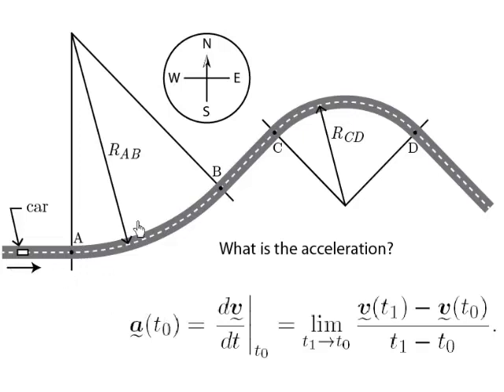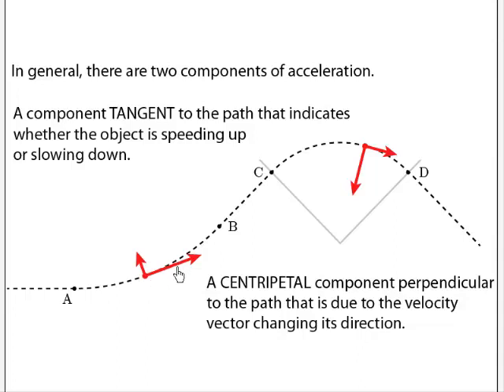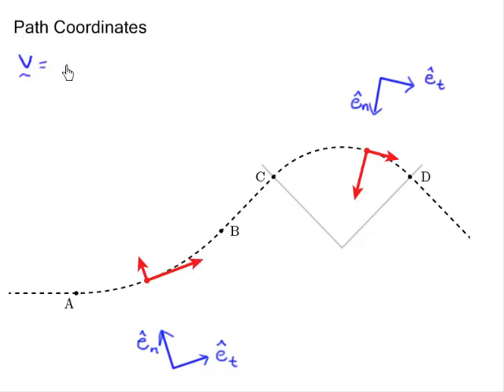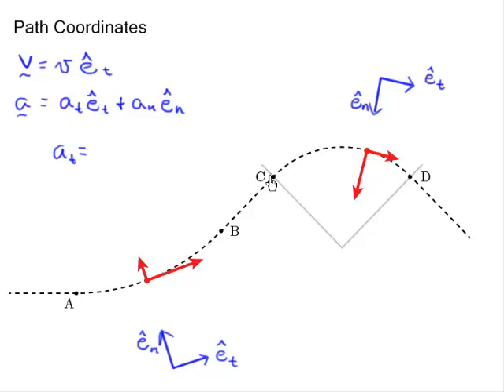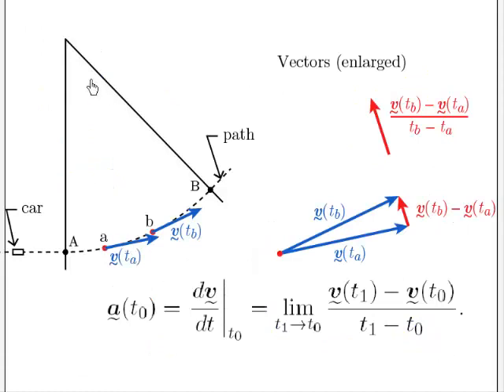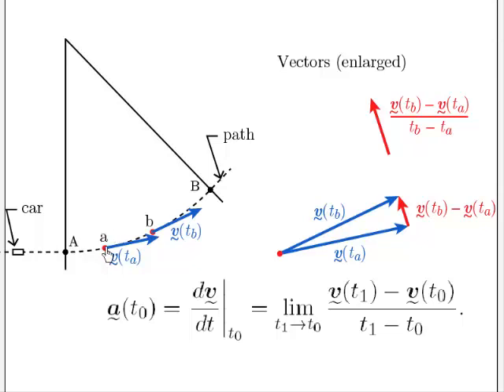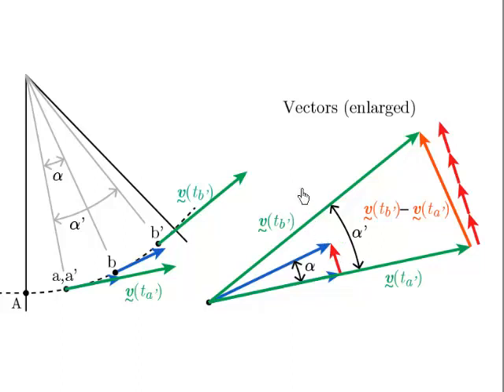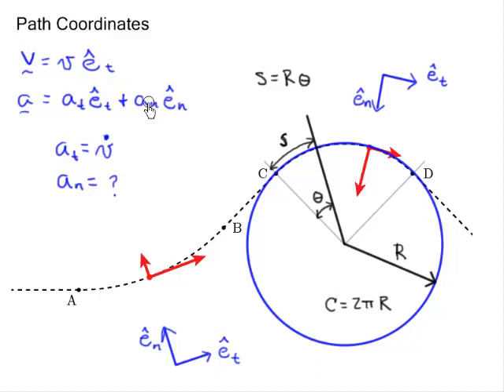Engineering Dynamics Notes & Problems - Where does centripetal acceleration come from?